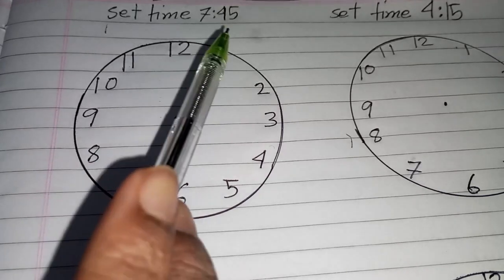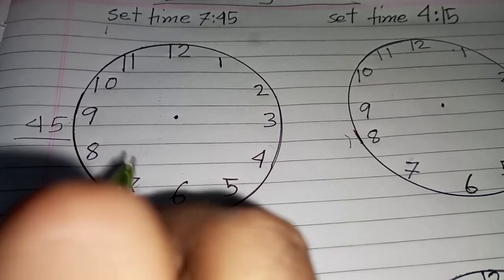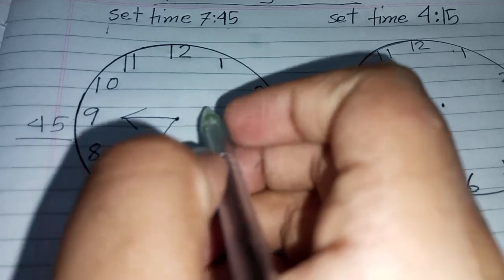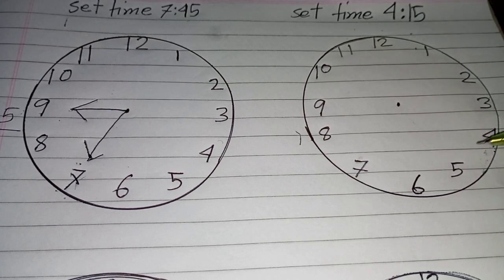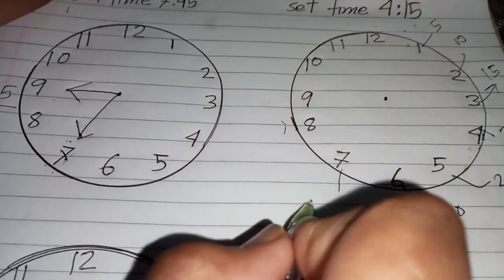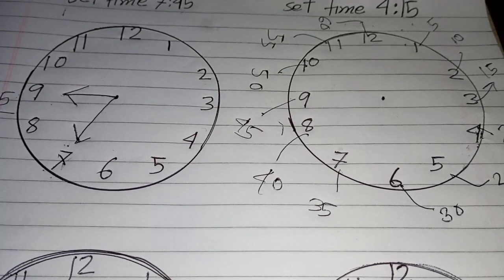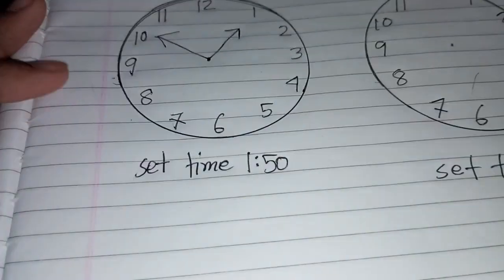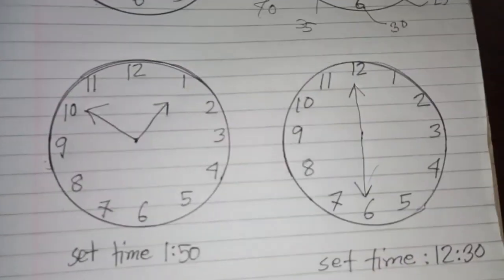How to Understand Clock Time || Smoothy Math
teaching time to children, learning time for kids, educational math videos, learning clock for children, analog clocks practice, how to read a clock, analog clocks for kids, tell time for kids, how to read analog clocks, 12-hour time system, clocks for kids, old school clock, toddler math, traditional time telling, how to read the clock face, digital clock, clock, time, most viewed video on youtube, learn clock for children, preschool learning videos for kids, anolog clock, Maths For Kids, o'clock times,